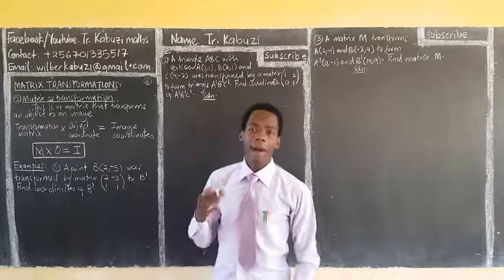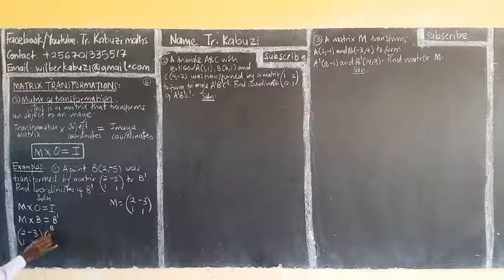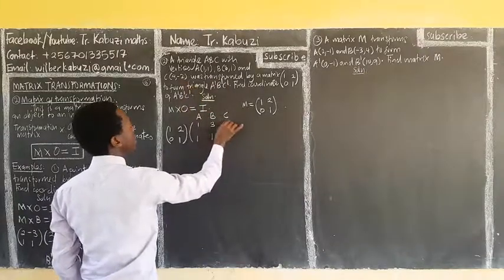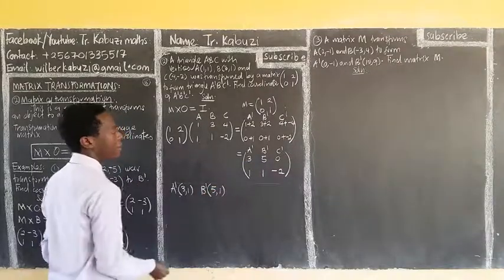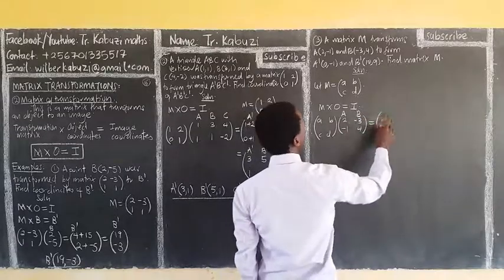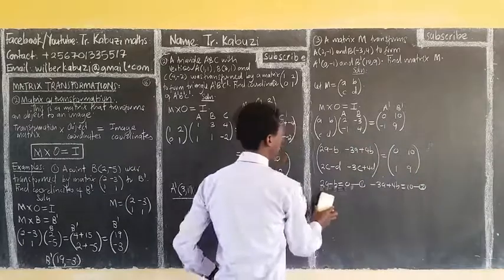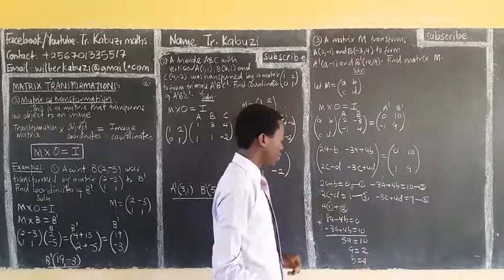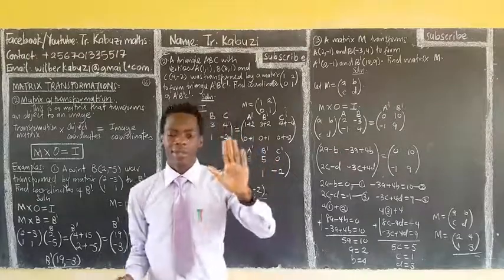matrix transformation: lesson 1..........africastruggle.